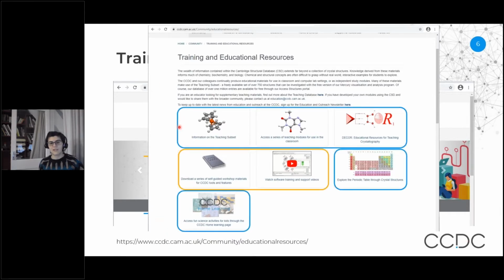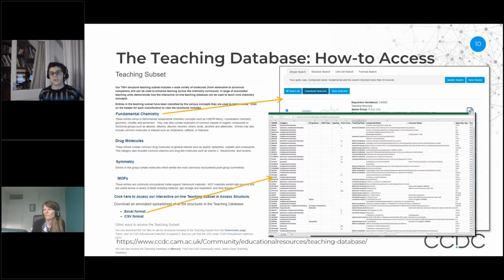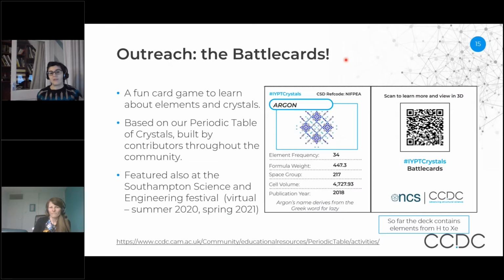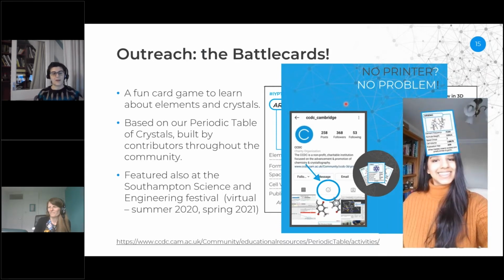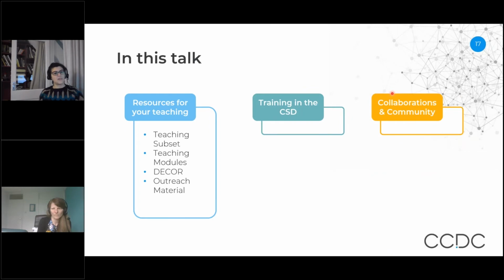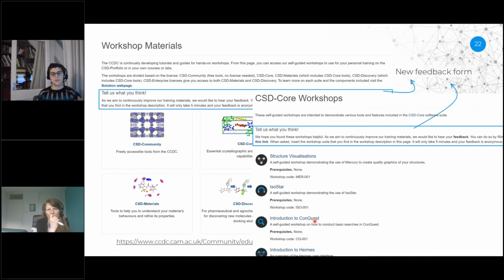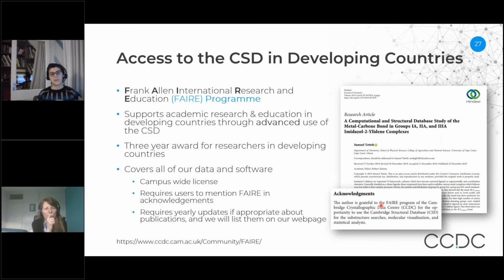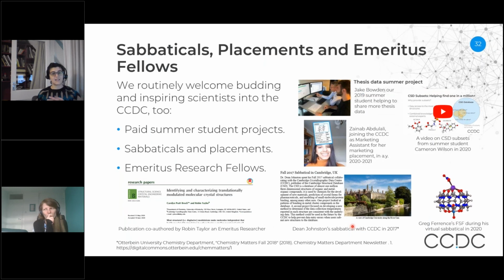Ilaria Gimondi – Learning and Training with the CSD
Dr Ilaria Gimondi from the CCDC presents her work creating and sharing educational and training resources using online platforms.

For more information on Education and Training materials visit our